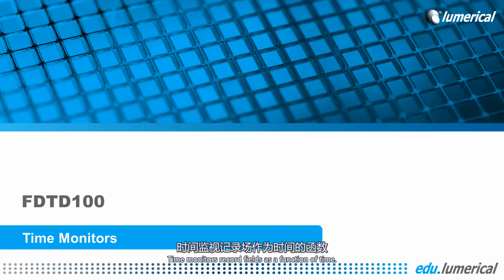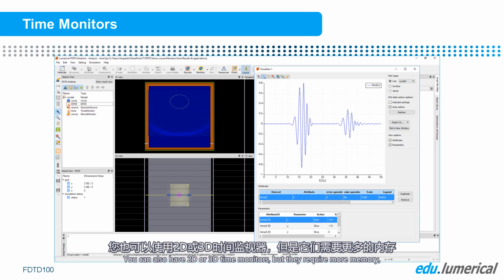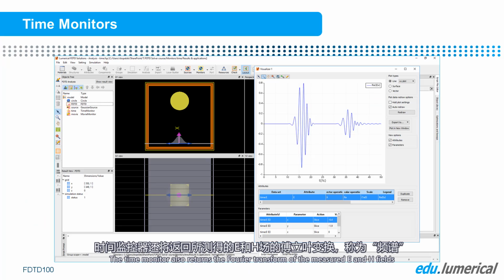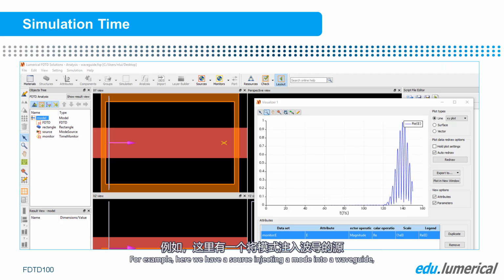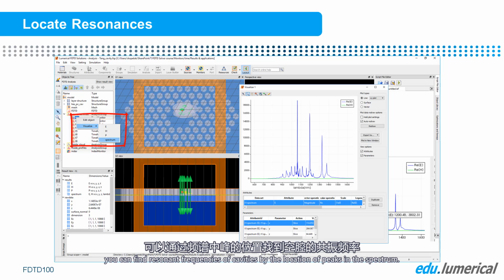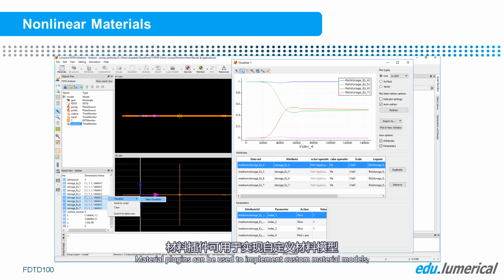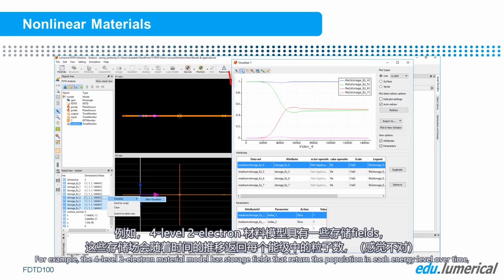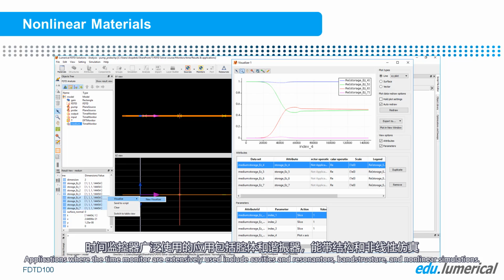6 5 FDTD100 Time Results and Applications